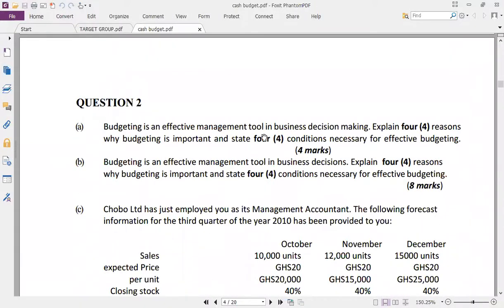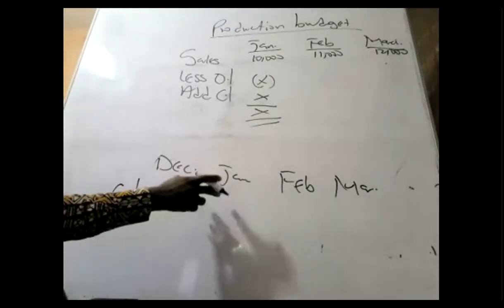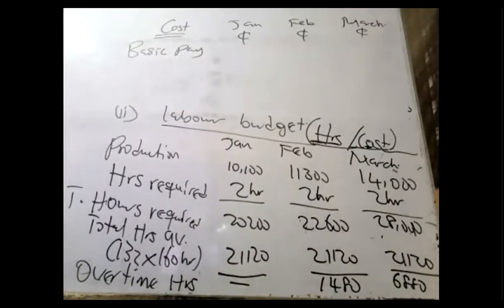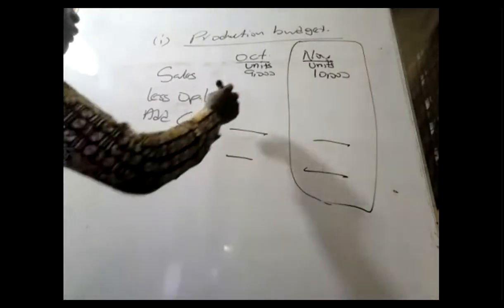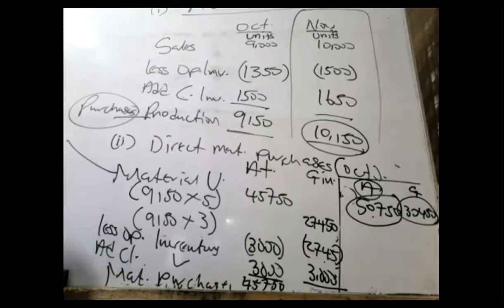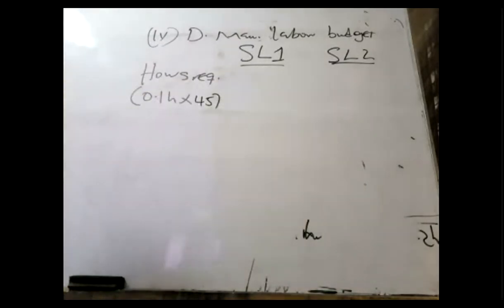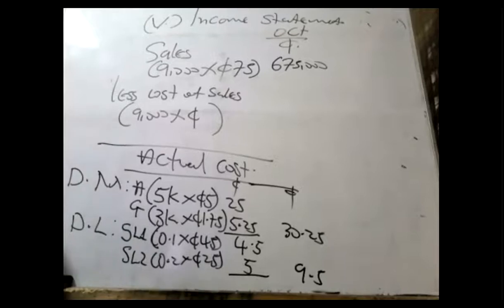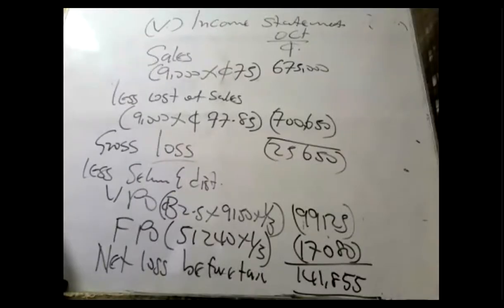Question Solving on Functional budget (ICAG MAY 2017 & NOV 2020) and Introduction to Master Budget